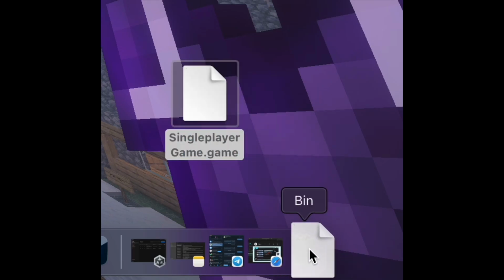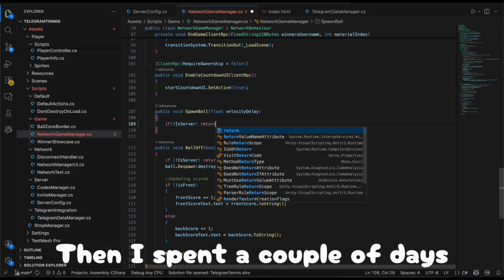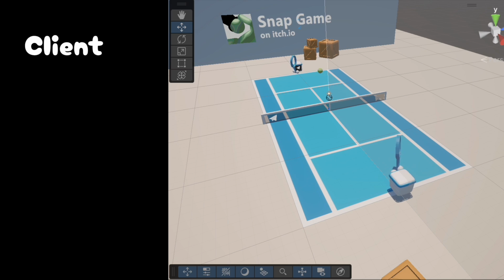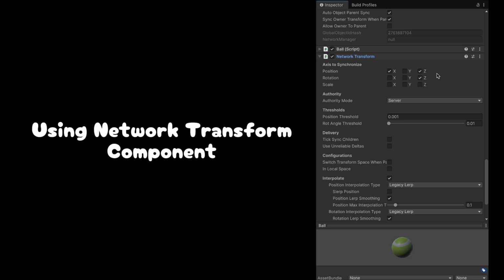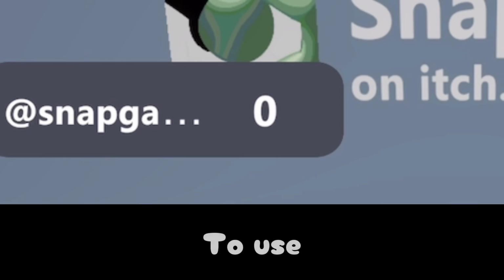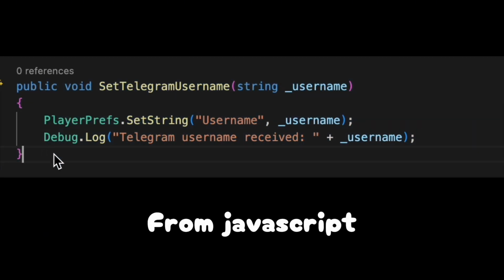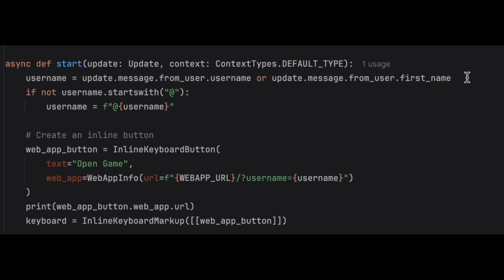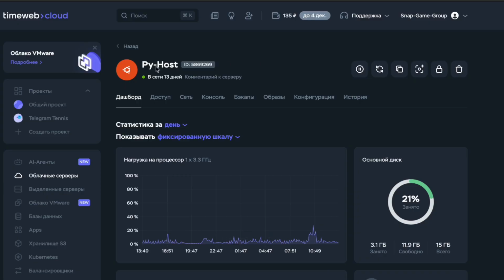Telegram Tennis Devlog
I have made a game in the messanger!